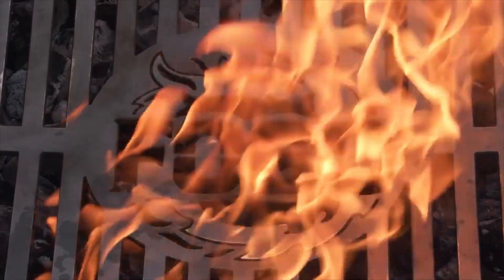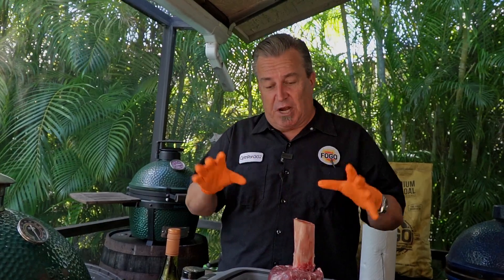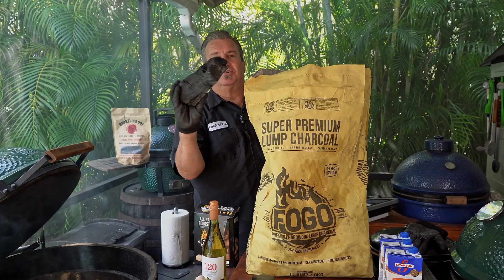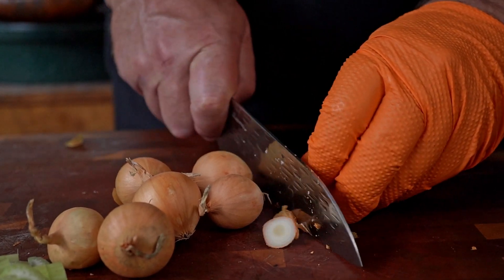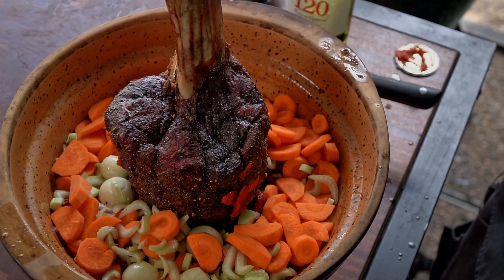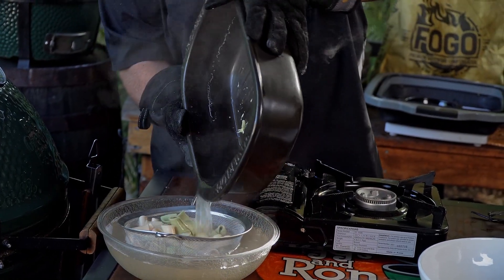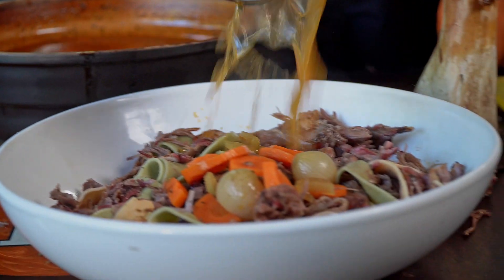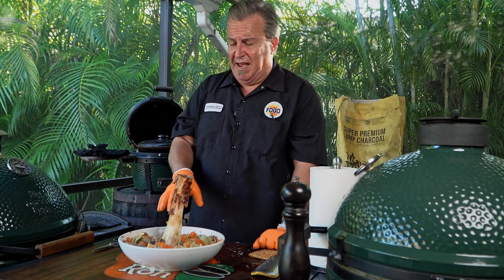Thor's Hammer Osso Buco Recipe | How To Cook Beef Shanks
I'm sure you have seen or heard about Smoked Thor's Hammer by now.  If not, it is a frenched cut beef shank and it looks SO cool!  The only thing better than how cool it looks is just how delicious it is.  We smoked it on a Big Green Egg and made the ultimate beef shank recipe, Osso Buco.   We used the smoked and braised method for it and the meat was incredible.  We do not normally think of Osso Buco when we think of smoked meats but this is almost an OTT version of the good old  Italian food classic.  If you have never tried the smoked and braised method of cooking on your Big Green Egg or other grill or smoker, watch the video, learn the method and give it a try.  I feel that this is the best Osso Buco that I've had.

Chapters:
00:00 Thor's Hammer
00:03 Beef Shank Osso Buco
00:05
01:30 Beef Shank Prep
02:20 Blazaball, Firestarters & Charcoal
02:30 Bourbon Barrel Smoking wood
03:17 Big Green Egg Indirect Smoking
03:39 Smoked Beef Shank
03:50 Vegetable Prep
04:55 EZ Drip BBQ Prep Tub
05:10 Bone Marrow
05:39 Osso Buco Sauce
06:30 Braised Beef Shank
06:40 Braised Osso Buco
06:50 Pappardelle Pasta
07:50 Osso Buco
08:15 Shredded Beef